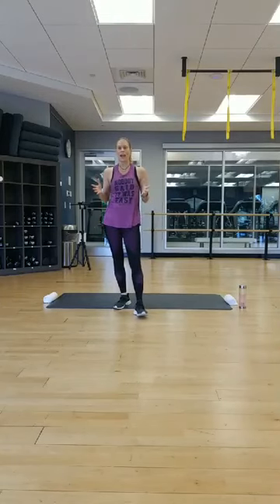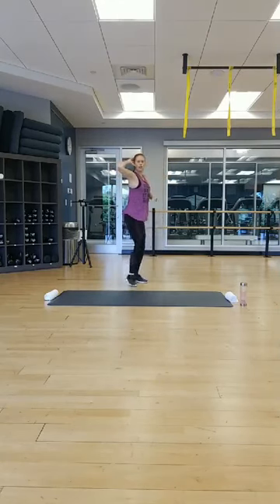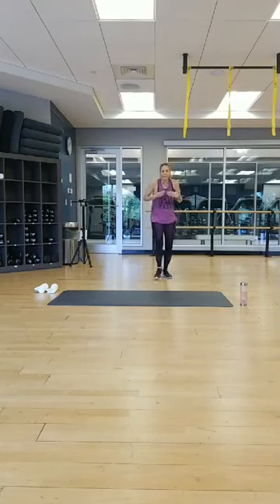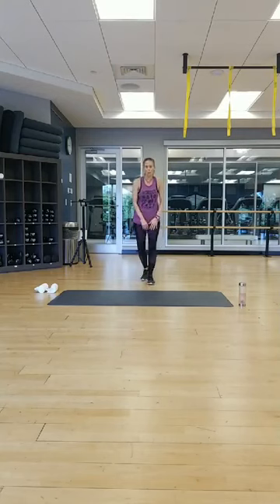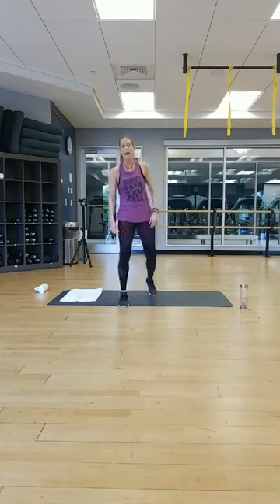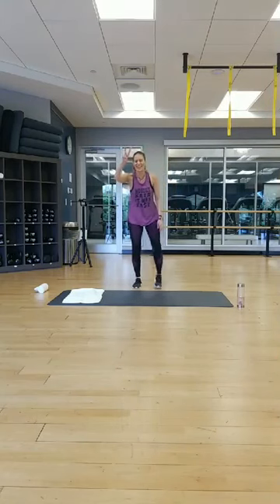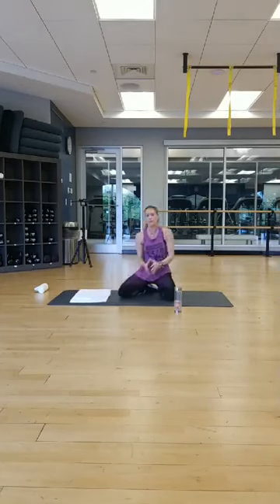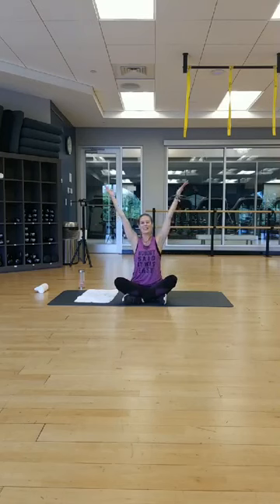Tabata with Janis FB LIVE